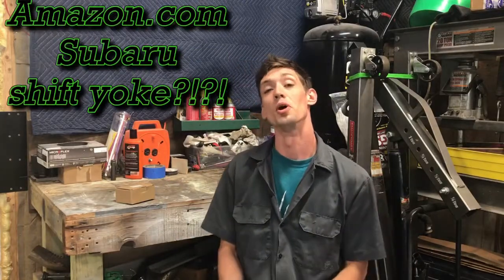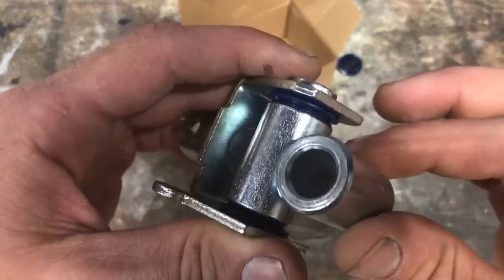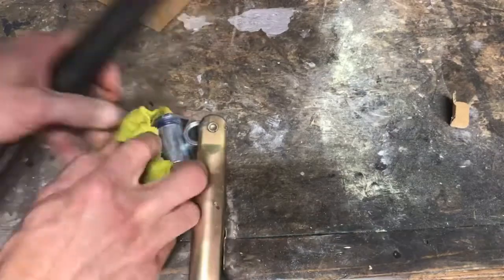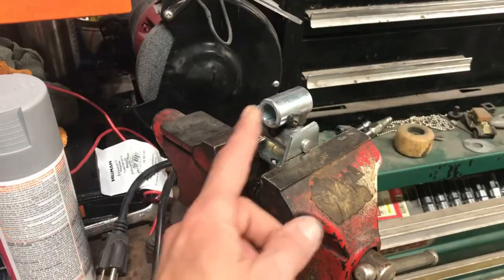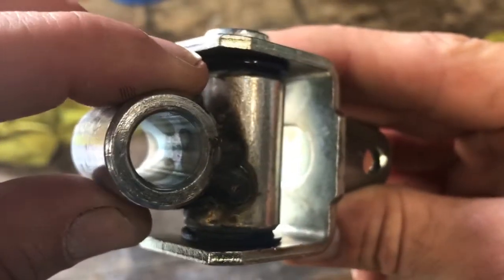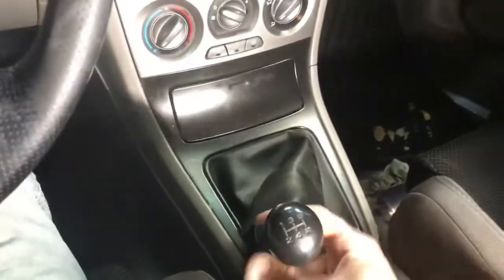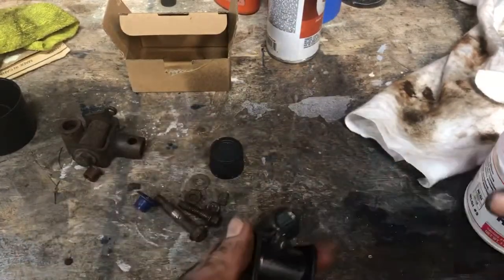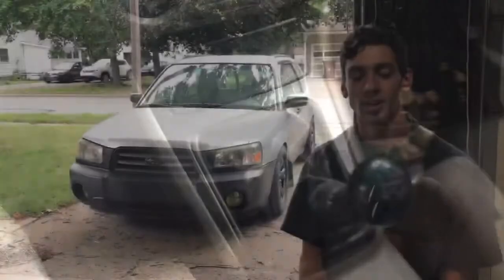Amazon.com Subaru Shifter Yoke (new junk?)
Well here we go, can’t leave anything alone.

Link to the shifter yoke.

Gear Shift Joint Complete 35047AC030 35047-AC030 fits Subaru Legacy Outback Impreza WRX Forester Baja Shifter Bushing Linkage Joint